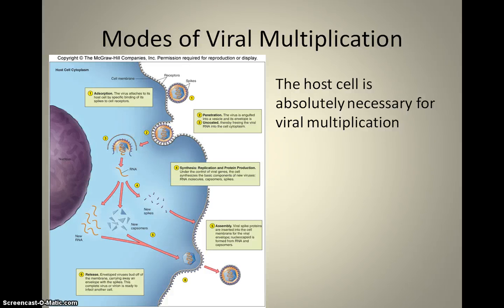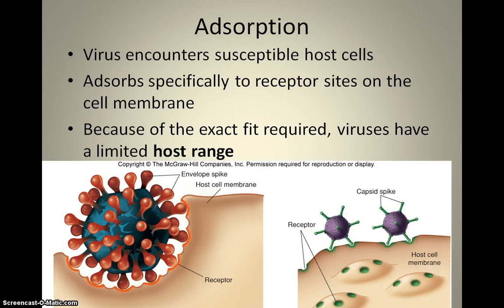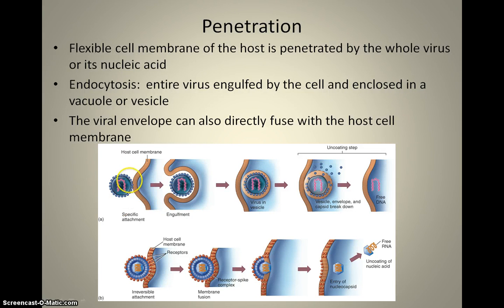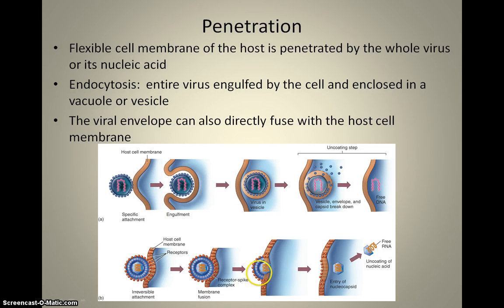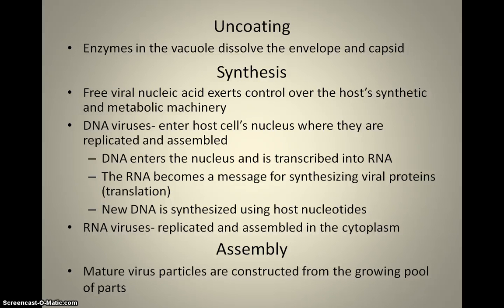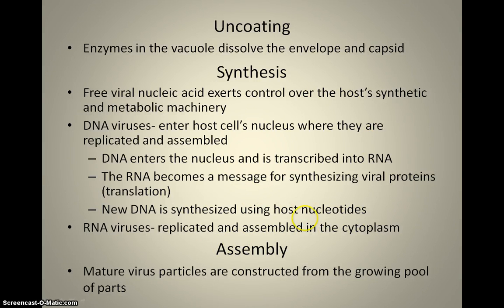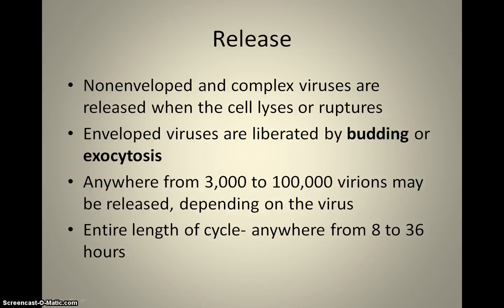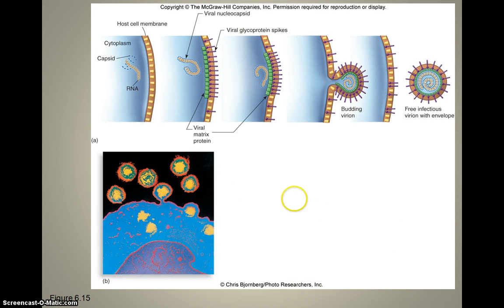Video 4.2 Viral Replication